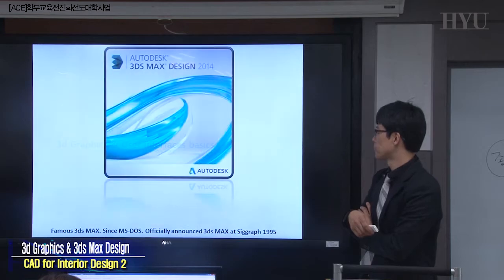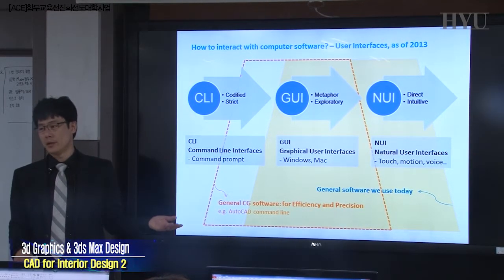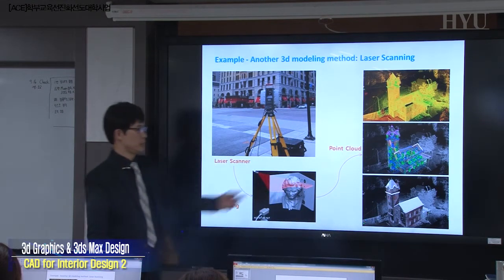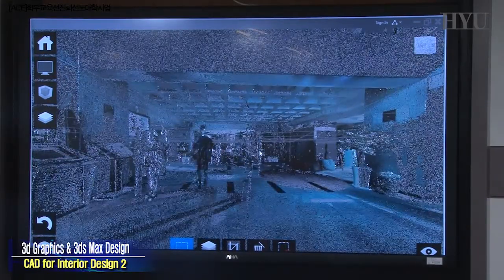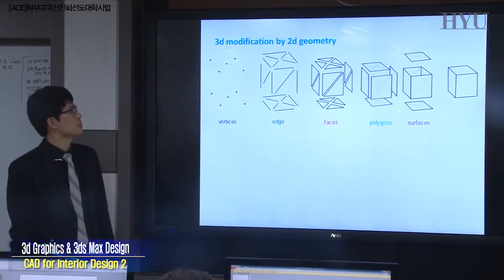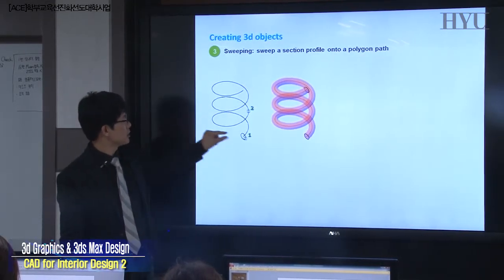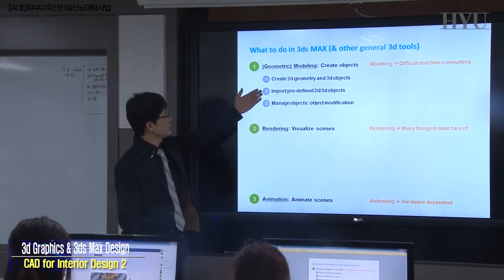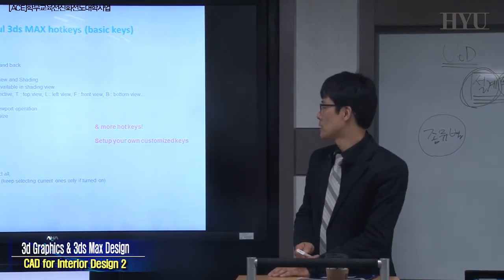실내디자인 3강 3d Graphics & 3ds Max design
Reviewing user interfaces and applications in Autodesk 3dsMax